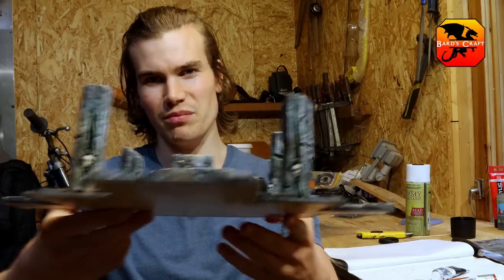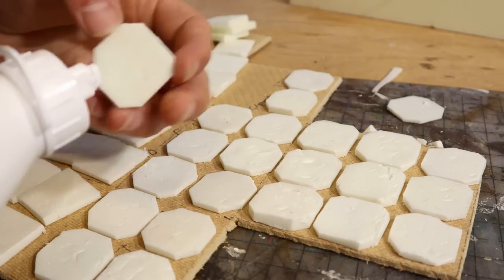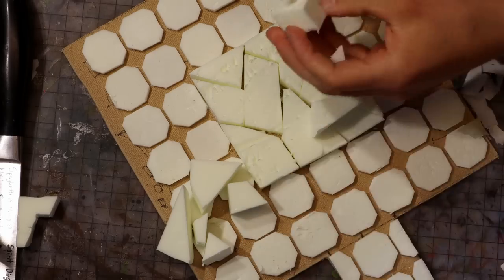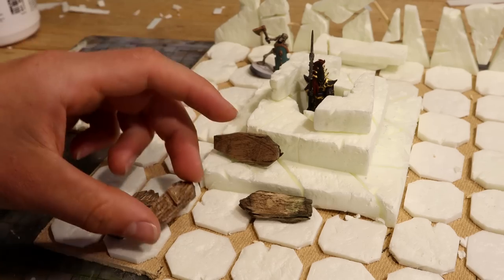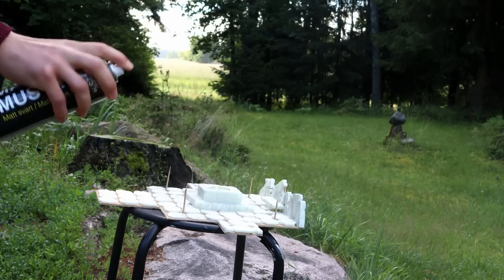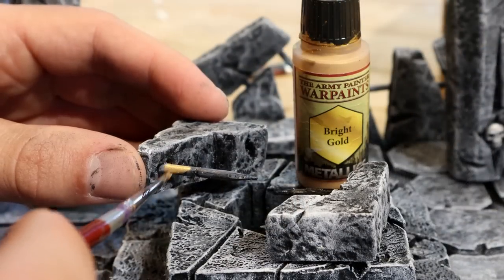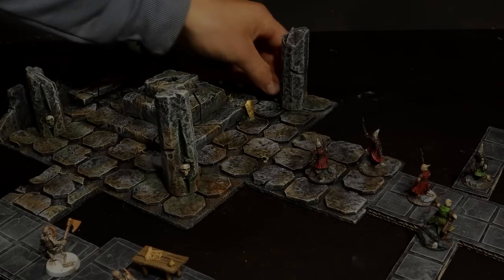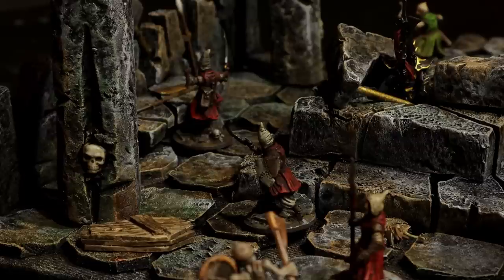BOSS BATTLE DUNGEON - Definitely the most fun terrain I've built! (Interactive)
ESSENTIAL STUFF FOR CRAFTING!